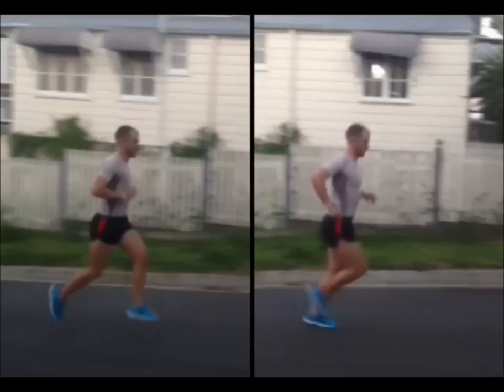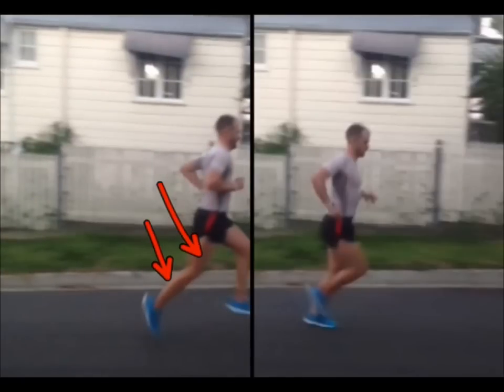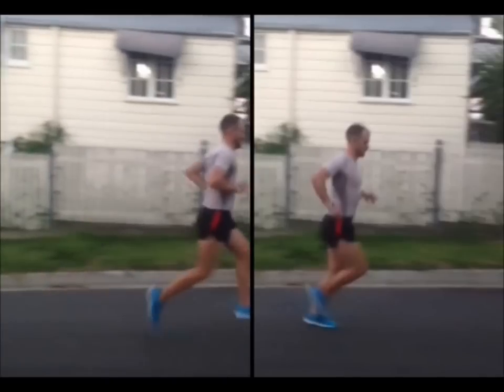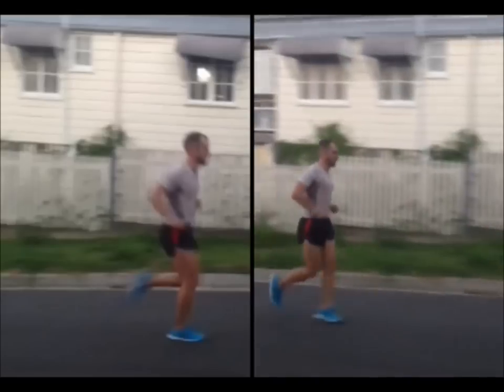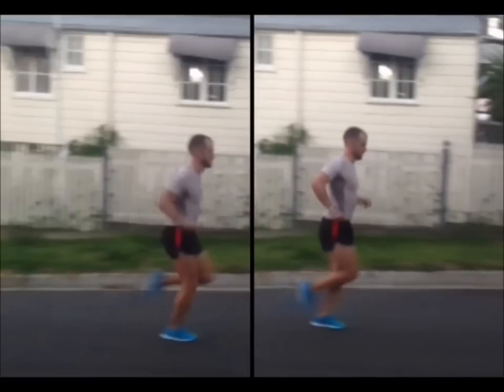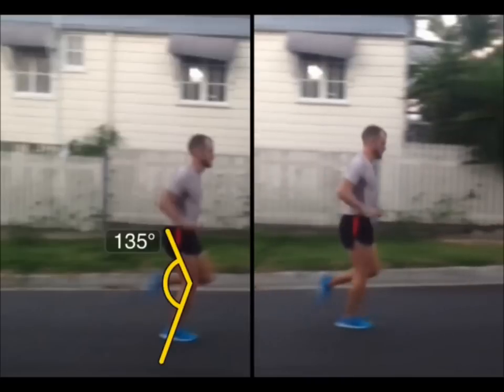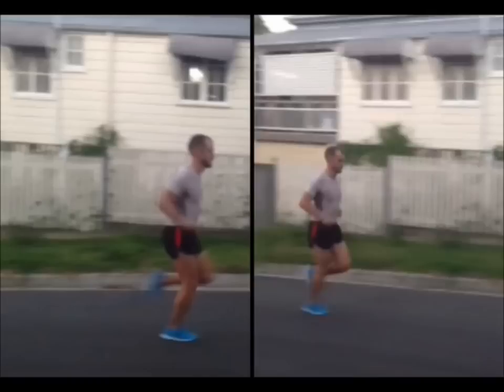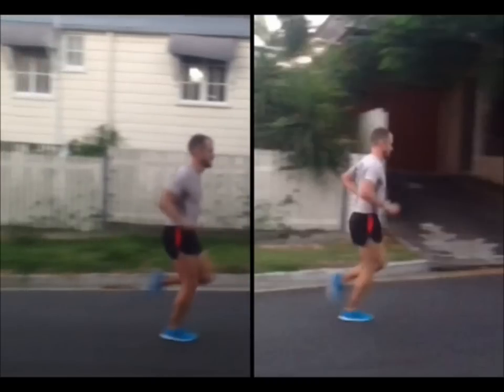Running - How to Run Up Hills and Not Get Tired!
Running Injury Free Revolution (RIF REV) - empowering runners worldwide to run injury free.